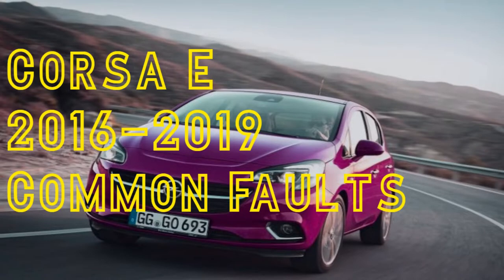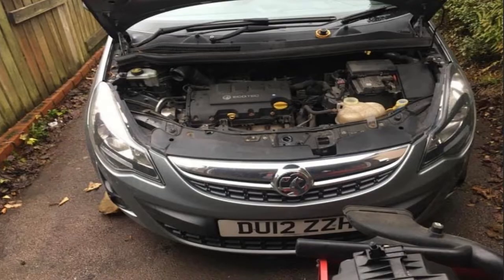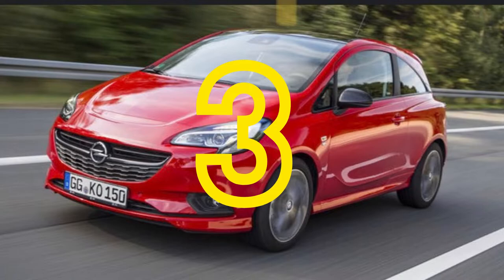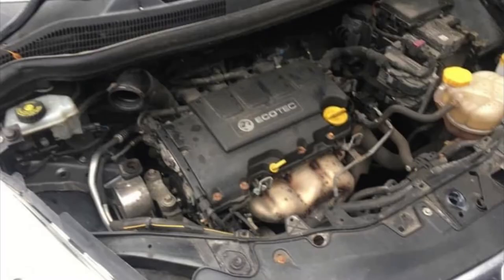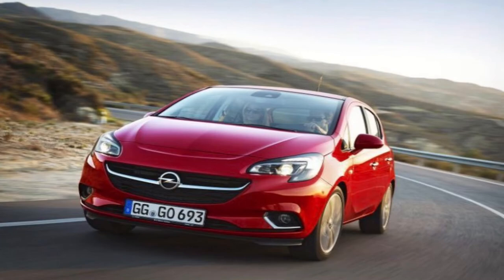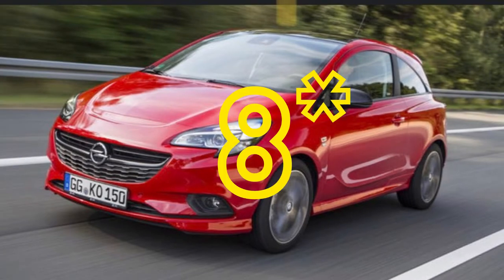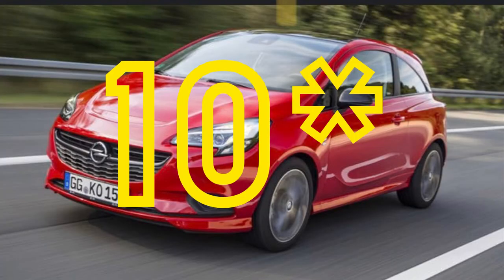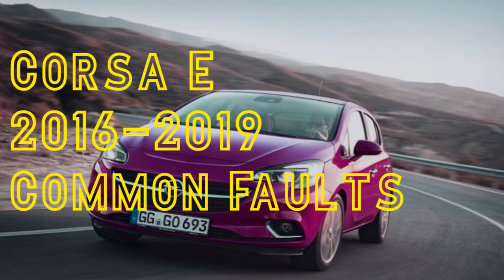Vauxhall/Opel Corsa E Mk4 2016-2019 Common Faults ( Petrol models)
Ten Common Faults